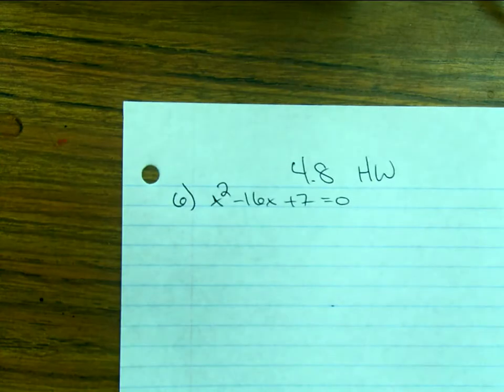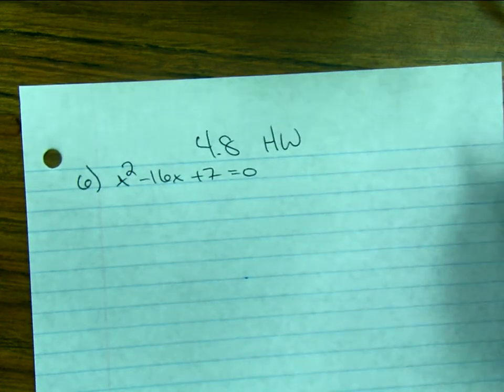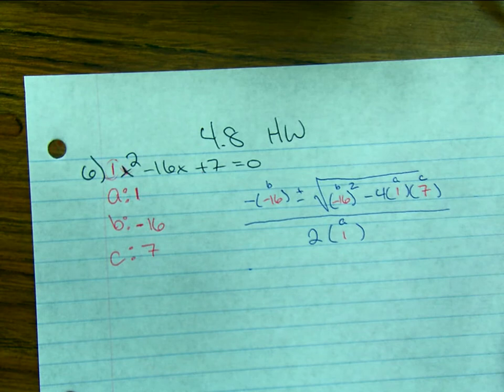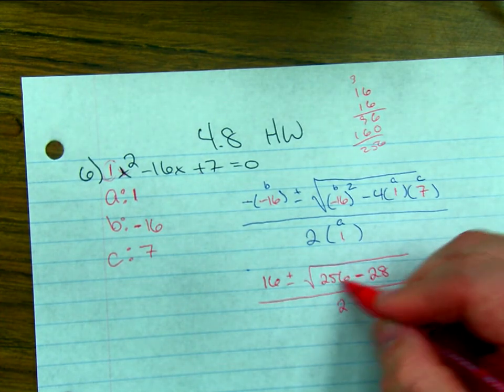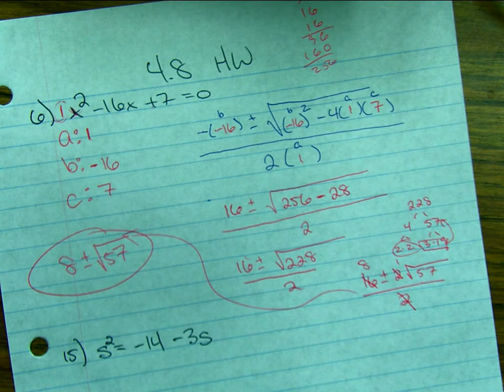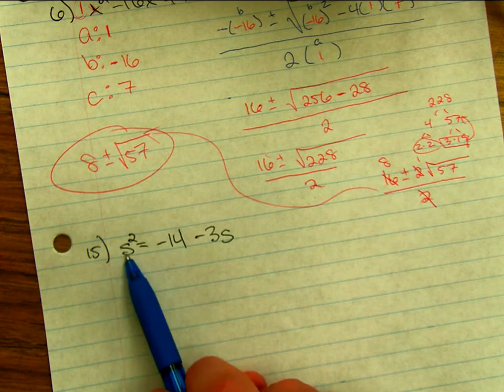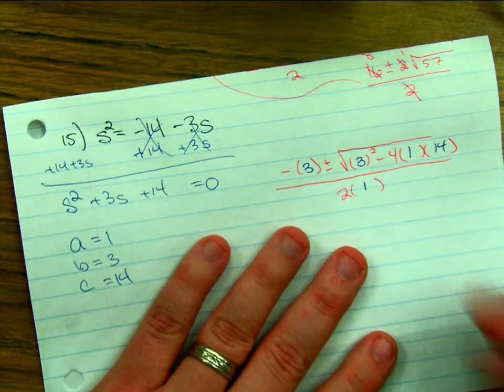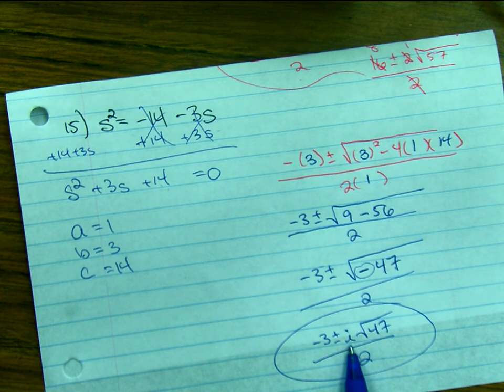4 8 HW 6 and 15